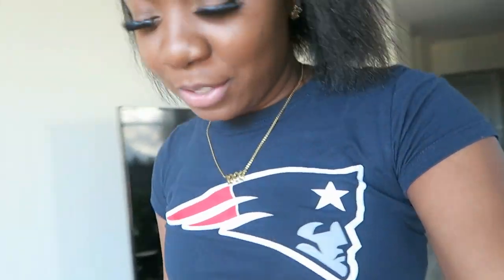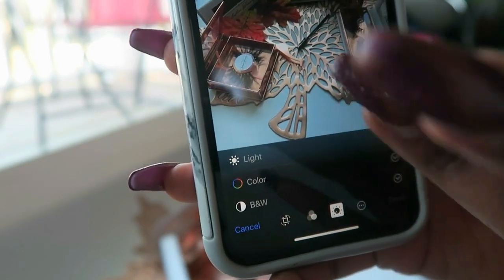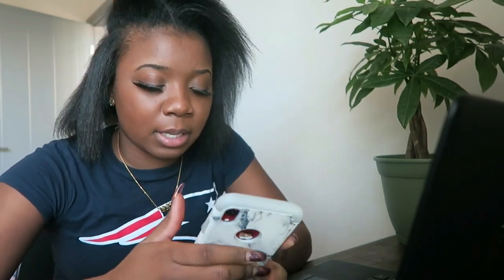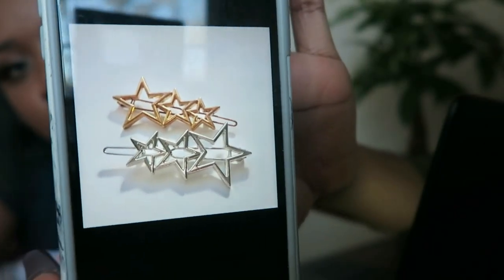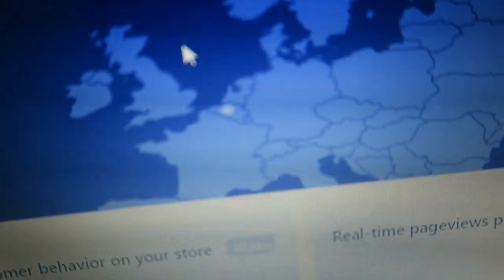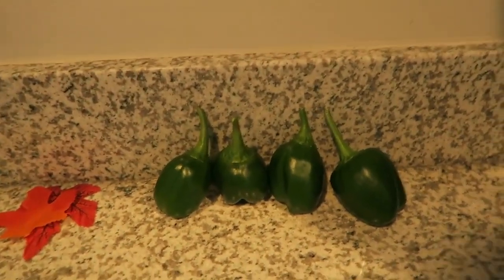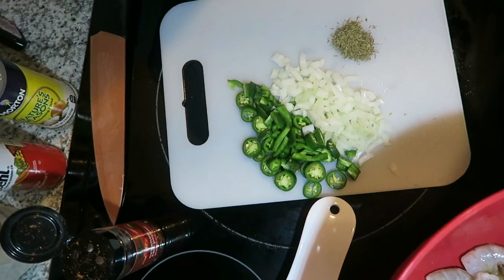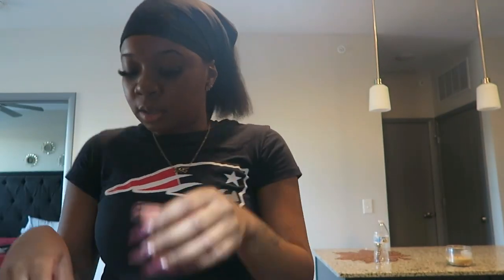ENTREPRENEUR LIFE EP.2 | TAKING PICTURES, COUNTING INVENTORY, MAKING RED PEPPER SHRIMP